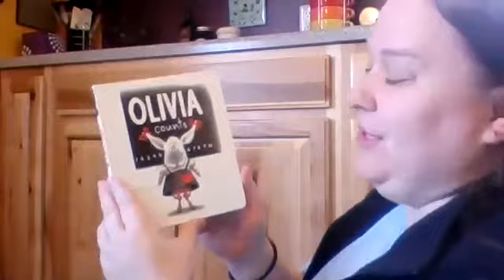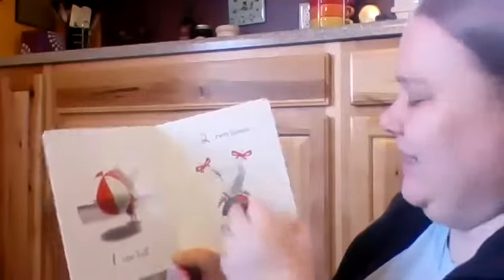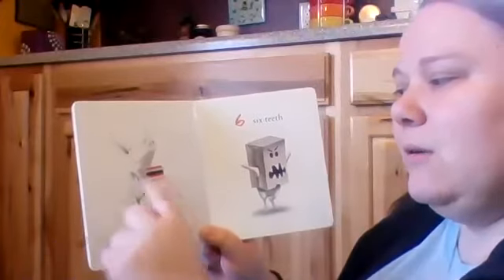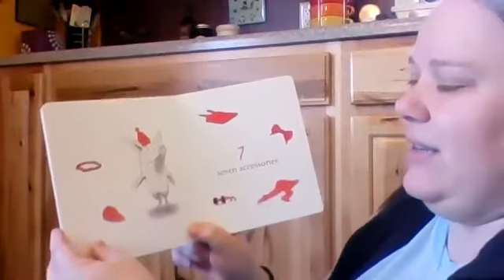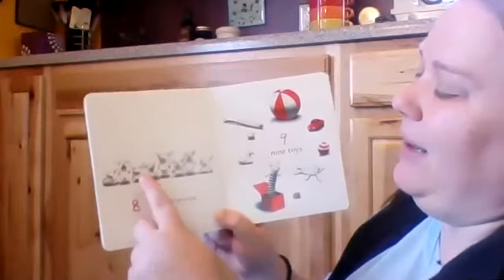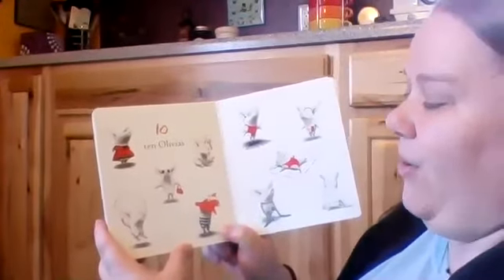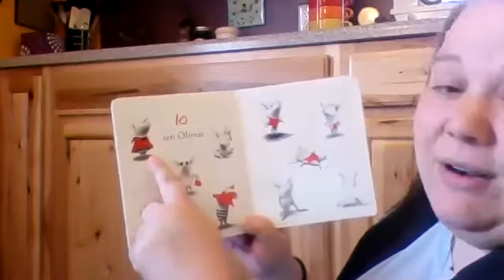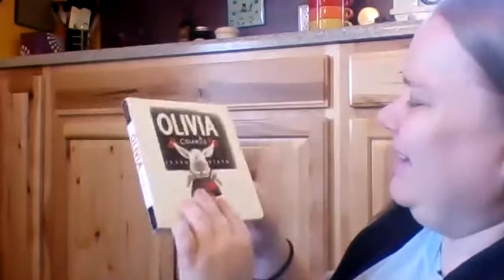Olivia Counts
Fun book about a little pg who counts thru her day.